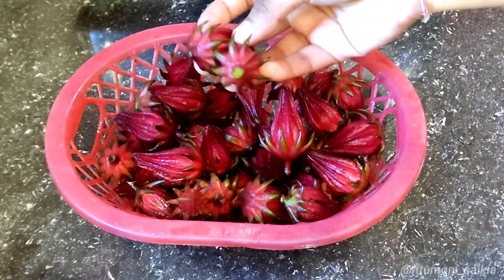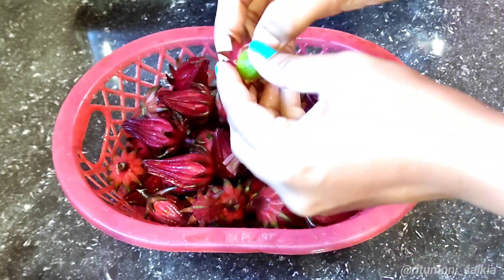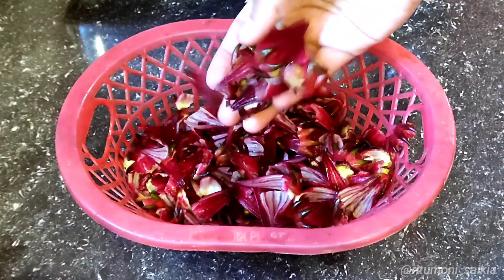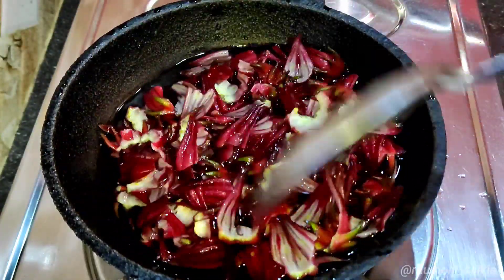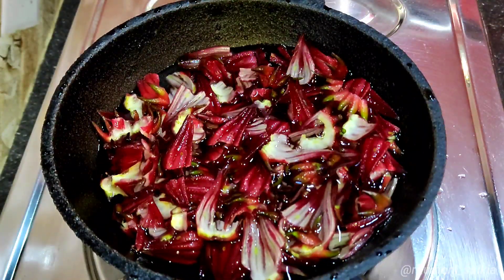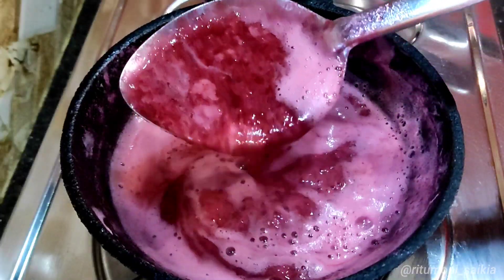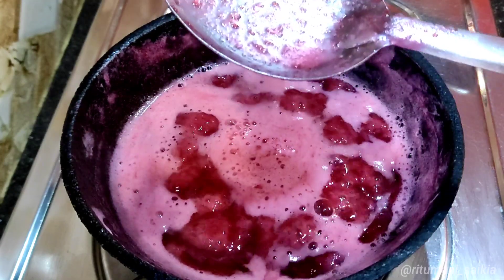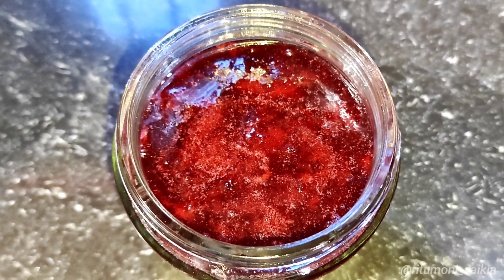টেঙামৰা গুটিৰ জেলি/Tengamora gutir jam/Rosella seeds jam/টেঙামৰাৰ season ত এইদৰে জেলি বনাওক